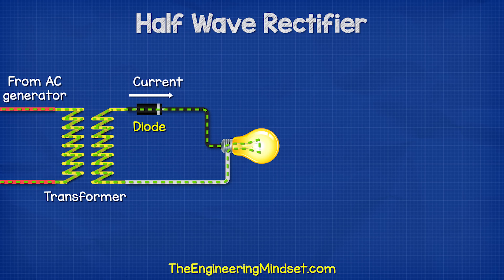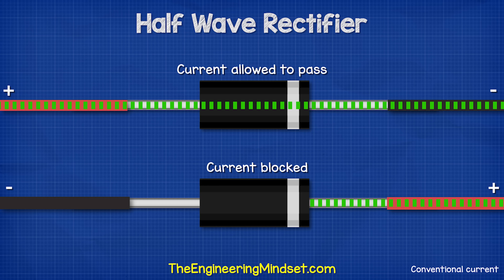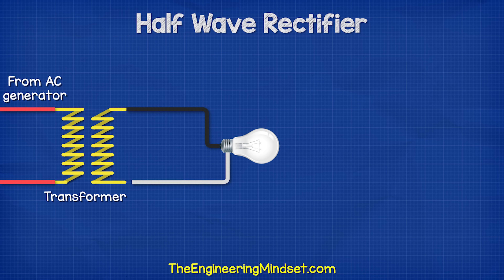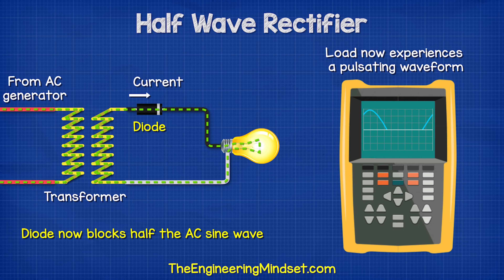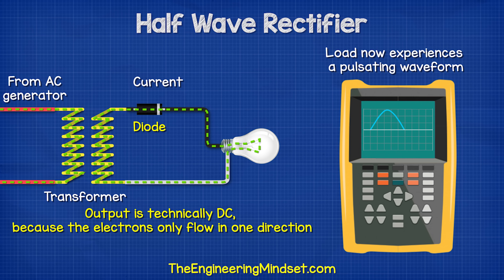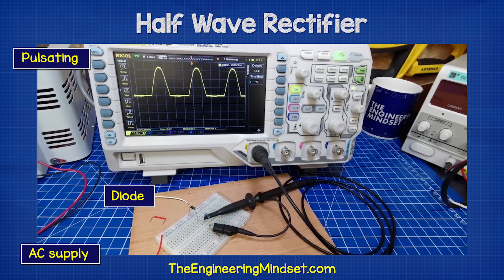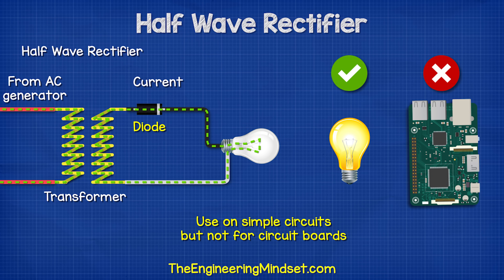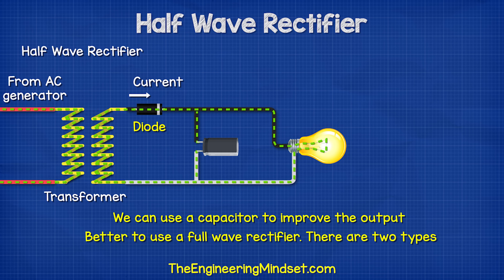Half Wave Rectifier Explained - power electronics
Half wave rectifier explained - how to convert AC alternating current into DC direct current using diodes.